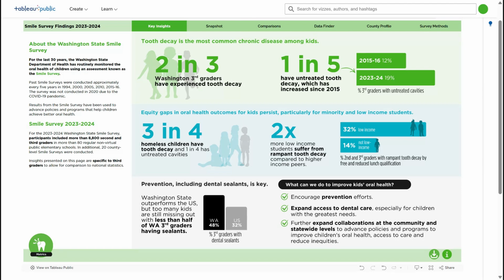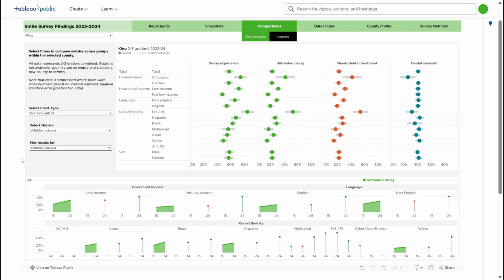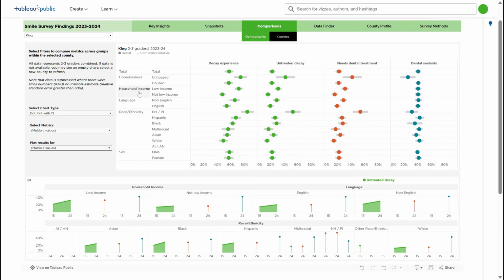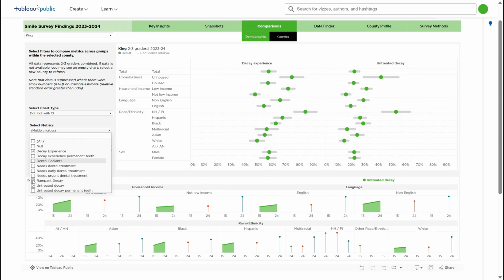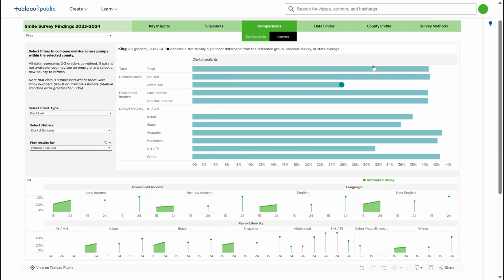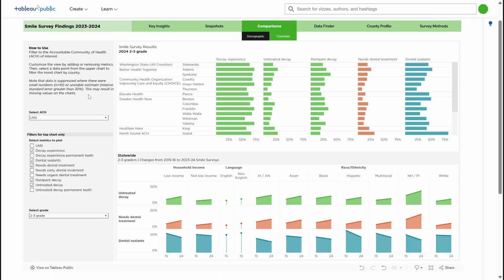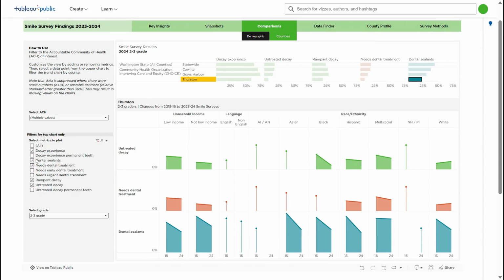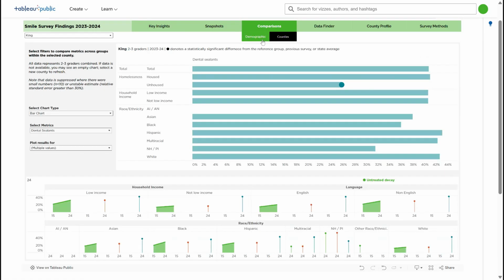3 - Comparisons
The Smile Survey Dashboard gives children oral health advocates and analysts an interactive tool to explore recent survey findings and customize charts to use for other purposes.

In this video, you’[ll learn about the Comparison views, including:
How to set up comparisons across demographic groups, like race/ethnicity and household income
How to compare results across different counties, including focusing on specific accountable communities of health
Using interactive features, including filters and tooltips, to dive into the details behind the charts

For a quick overview of the full dashboard, see the Quick Demo video in this playlist.

To learn more about the survey and access other data communication resources, please visit the Smile Survey